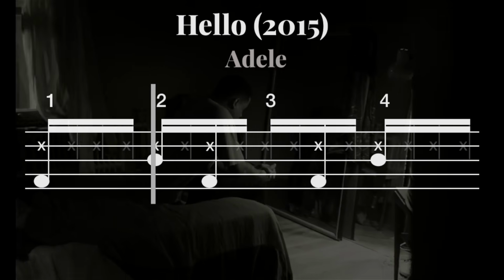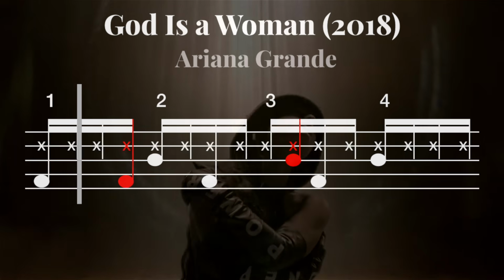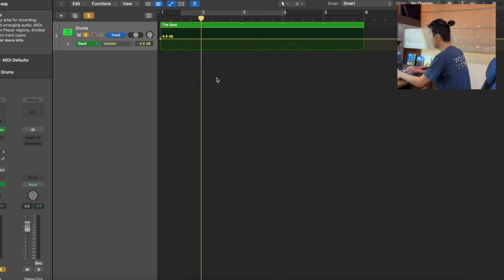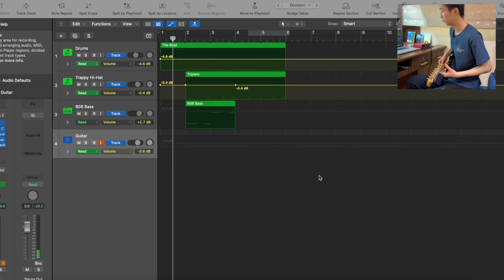The most overused beat in pop music and why it works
📺 Similar videos

📙Chapters
0:00 The Beat
0:42 Origin of the beat
1:54 Why the beat works
3:50 Why the beat is so popular
5:23 Popular variations
6:22 Making the beat
7:54 The most overused melody in pop music